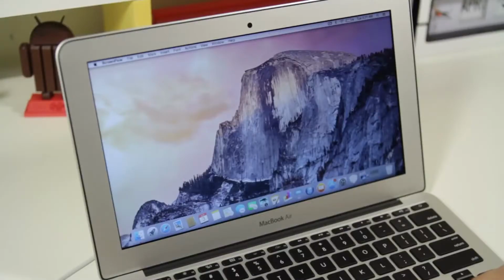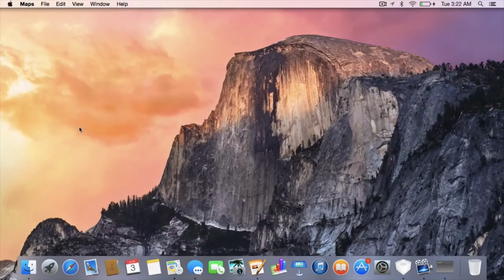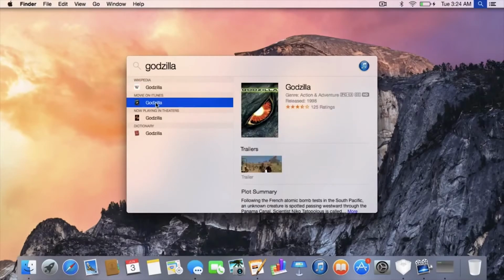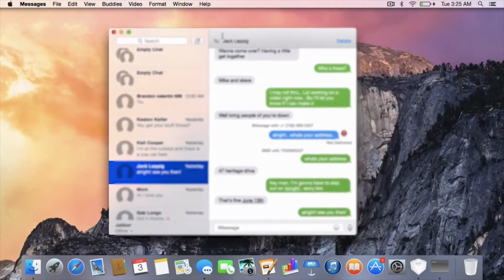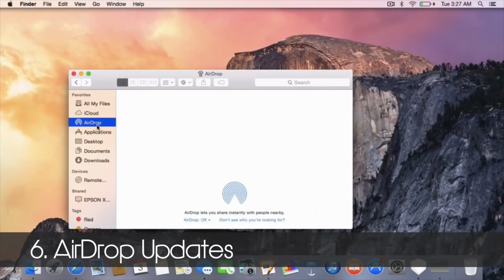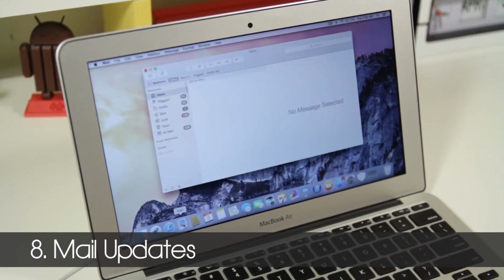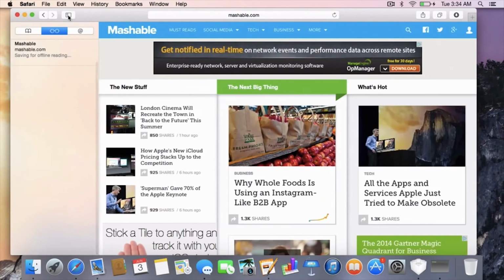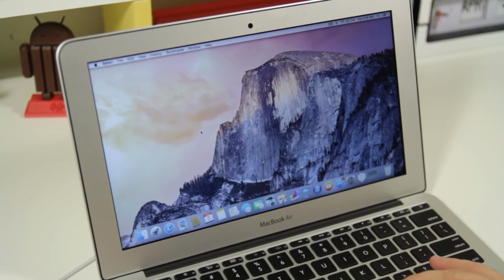Top 10 OS X Yosemite Features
This Video Im Download from Google+